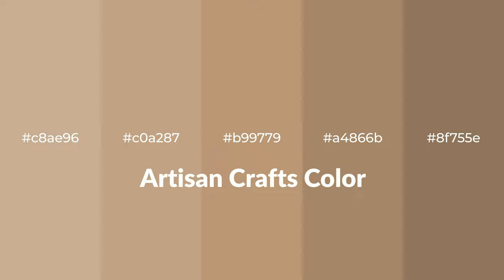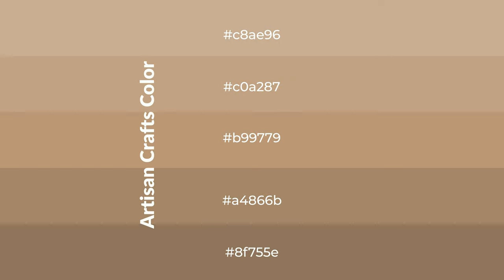Shades & Tints of Artisan Crafts color b99779 A Warm Grey color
Shades of Artisan Crafts color b99779 Warm Shades of Artisan Crafts color with Grey hue for your project!

Shades
Hex a4866b

Tints
Hex c0a287

Artisan Crafts is a warm color, and it emits cozier and active emotion. Warm colors are symbols of warmth, fire, heat, and sunshine. It also evokes joy, passion, love, and even anger emotions. You can see them used in Restaurants and Gyms.